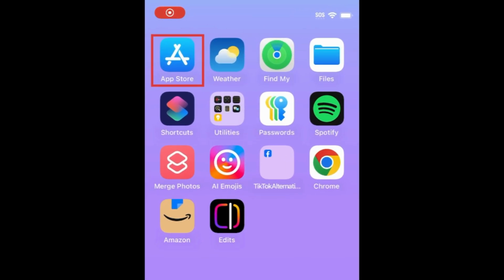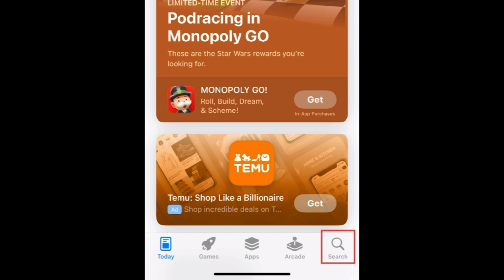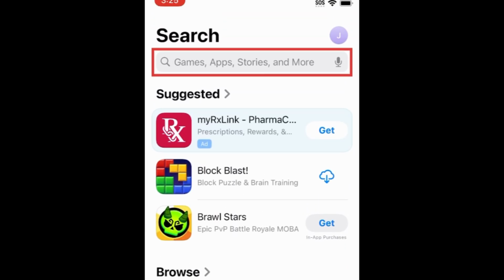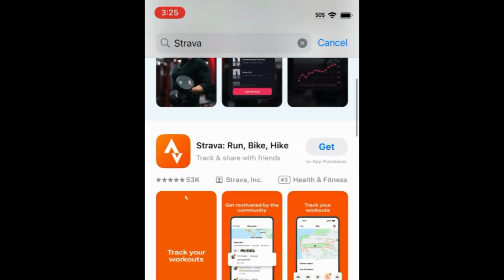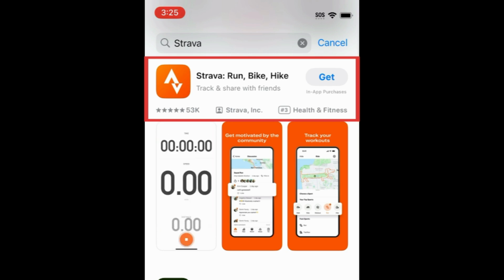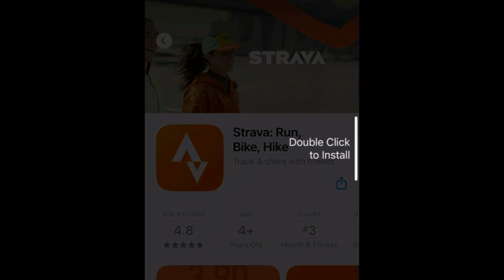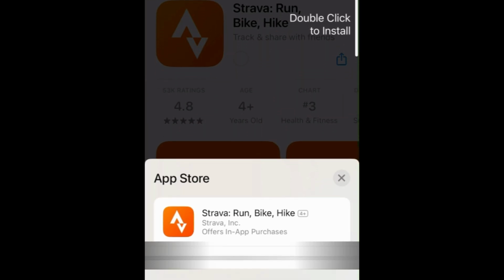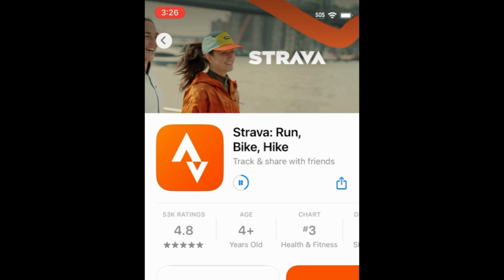How to Download & Install Strava Run/Bike App in 2026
Want to start using Strava to track your runs/bike rides, but not sure how? Watch this video to learn how to download the Strava app.

To download & install Strava on an iPhone or iPad:
Go to the Search tab, and search “Strava” at the top.
Tap Strava in the search results.
Wait for the download to finish, then tap Open to start using the Strava App.

To download & install Strava on an Android device:
Tap the search bar at the top, and type in “Strava.”